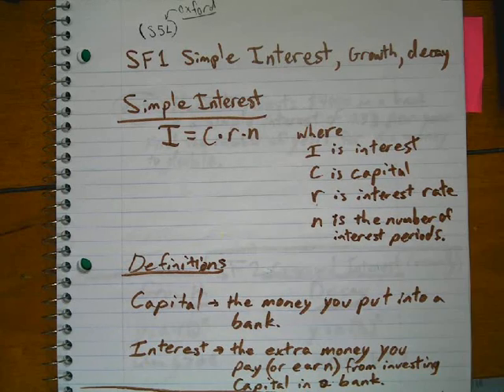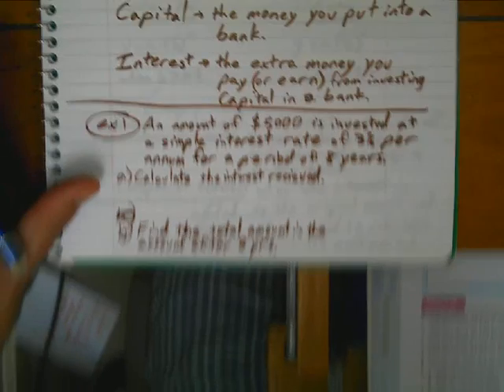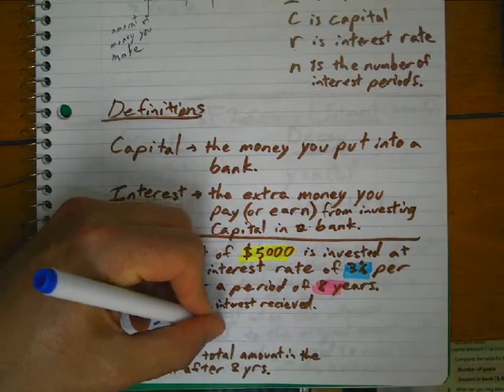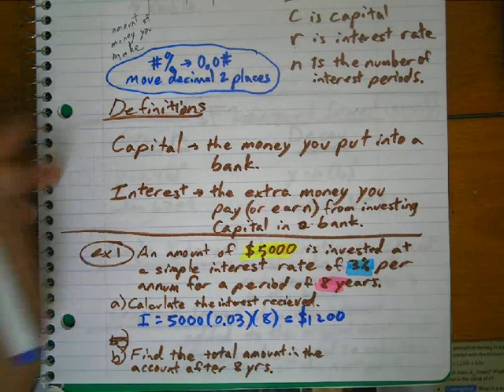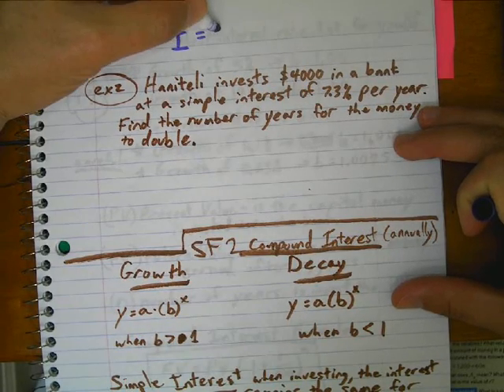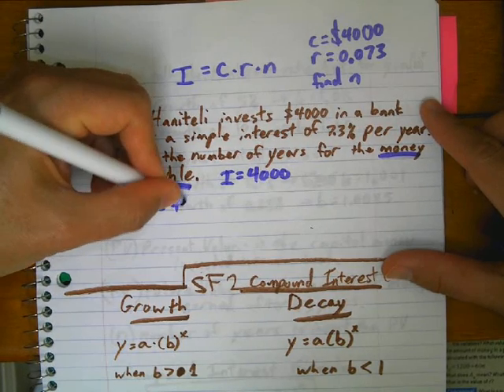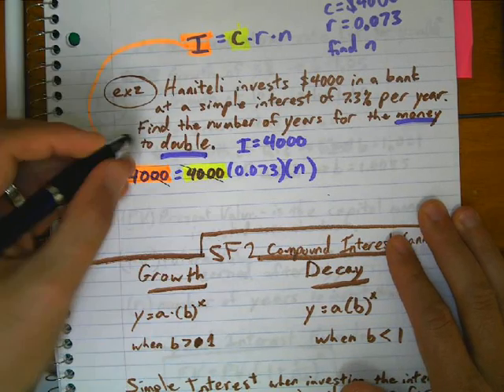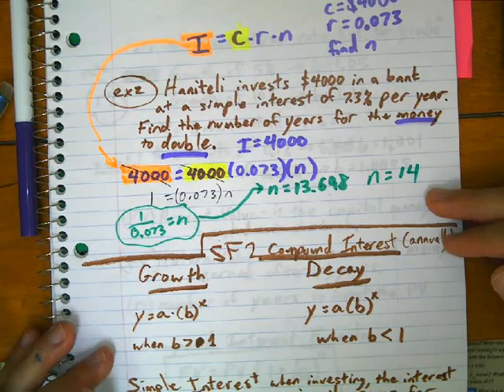SF1 Simple Interest